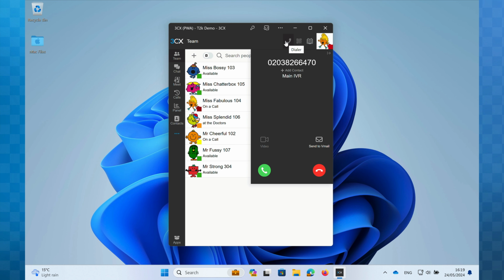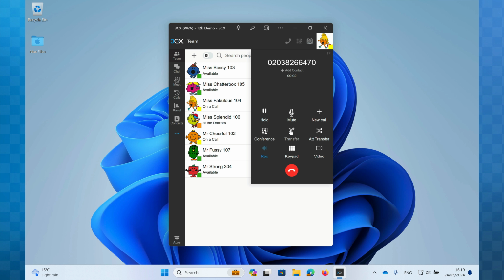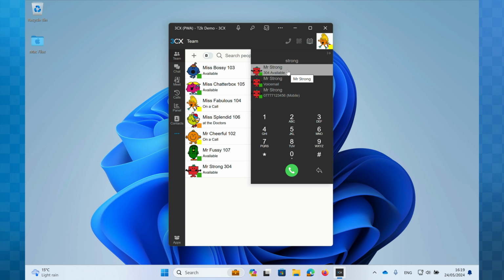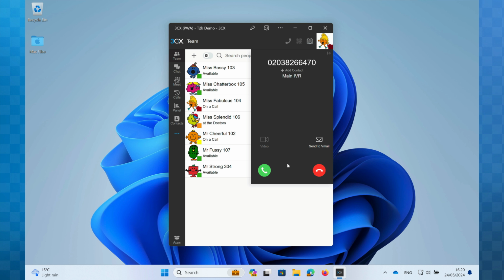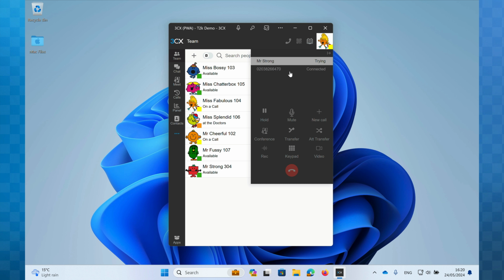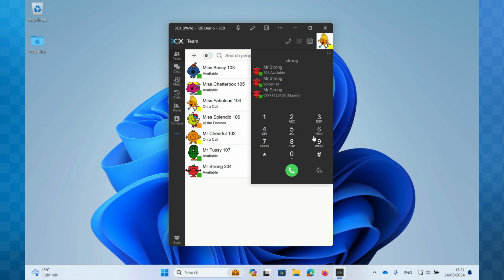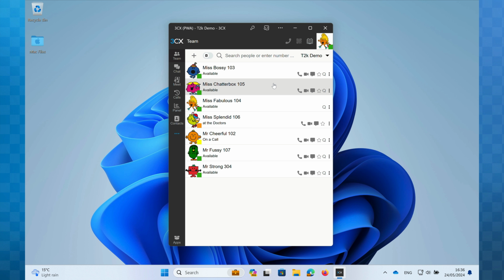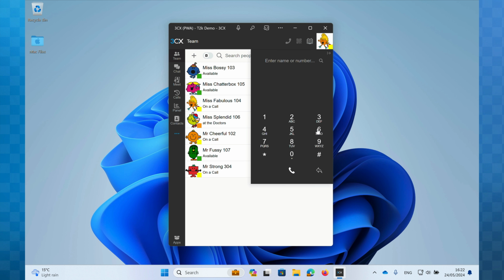Transferring Calls with 3CX using the PWA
In this video we have a look at the simple, yet powerful way you can transfer calls using 3CX.  We’ll focus on the PWA, but the process is identical for the web client and Electron app too.